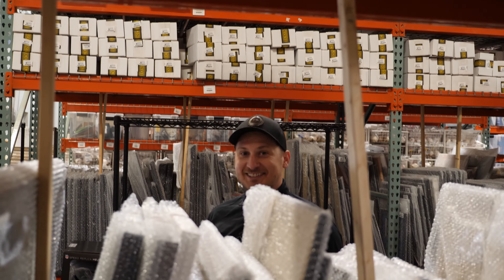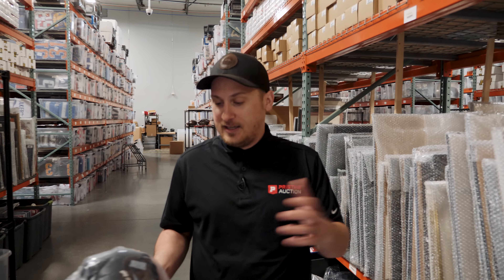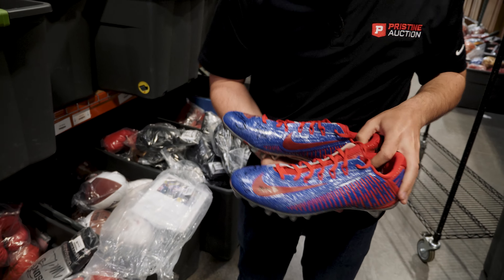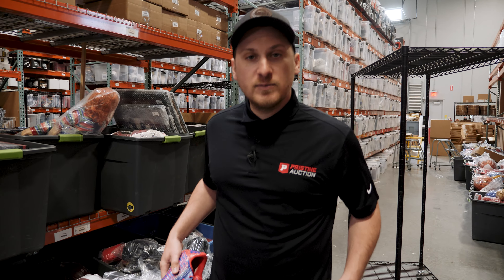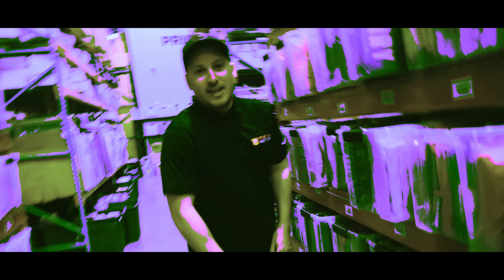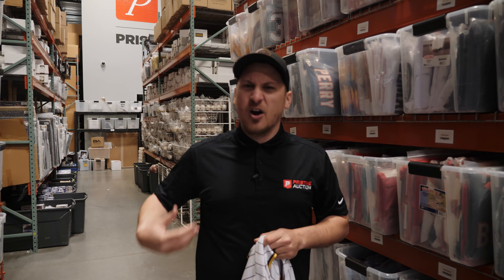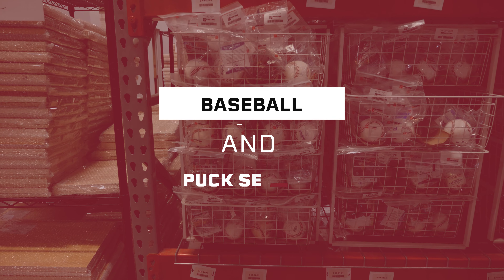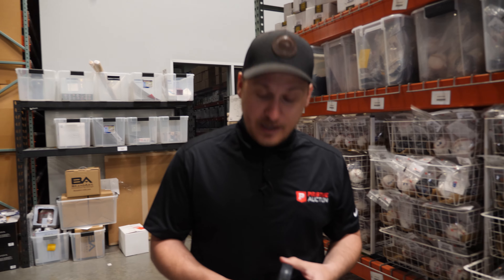Authentic LEBRON JAMES Signed Jersey + BEST Weekly Auction Items - Kaiser's Picks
On this episode of Kaiser's Picks, check out the BEST items from our WEEKLY AUCTION.

►WEEKLY ITEMS: 00:00

Mookie Betts Signed Baseball Bat 00:52

Ray Liotta Signed "Field Of Dreams"  Custom Engraved Baseball Bat 1:38

Muhammad Ali Signed Everlast Boxing Glove 2:06

Madison Bumgarner Signed Game-Used Cleats 2:51

Odell Beckham Jr. Signed Game-Used Cleats 3:21

LeBron James Authentic Signed Cavaliers Jersey 4:25

Fernando Tatis Jr. Signed Padres Jersey 5:35

Ben Simmons Signed 76ers Authentic Nike Jersey 6:32

Wayne Gretzky Signed Kings Logo Hockey Puck 7:35

Patrick Mahomes II Signed Super Bowl LIV Ticket 8:40

►THIS VIDEO'S GIVEAWAY: 6:57

Thanks for taking a look behind-the-scenes look into Pristine Auction's massive memorabilia warehouse full of authentic items for every collector.

Thanks for Watching! 9:40